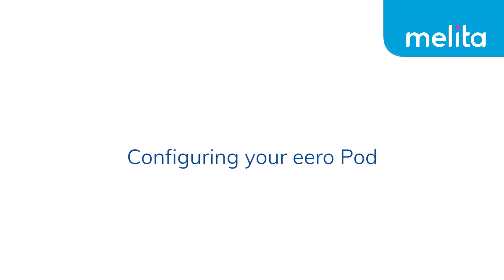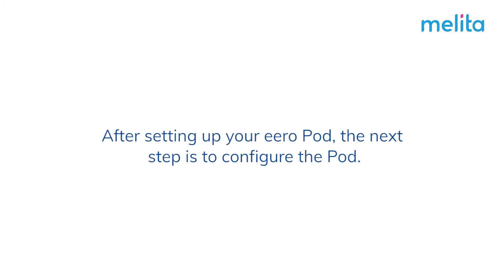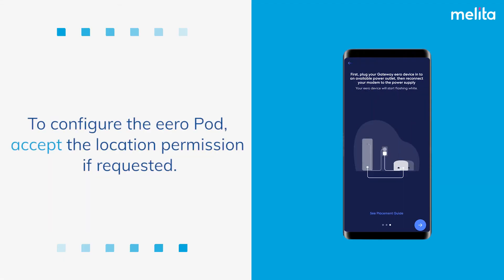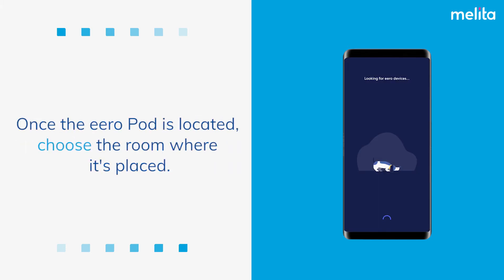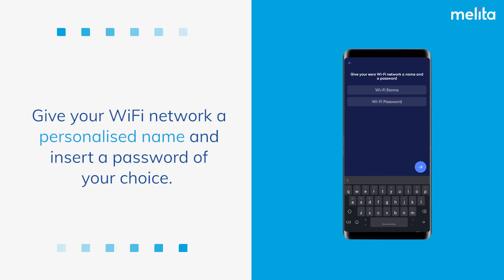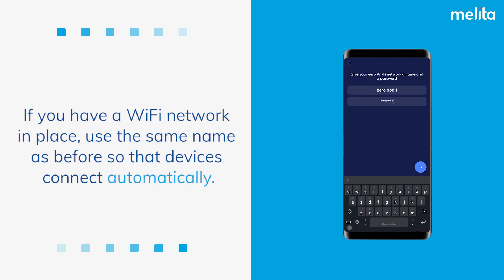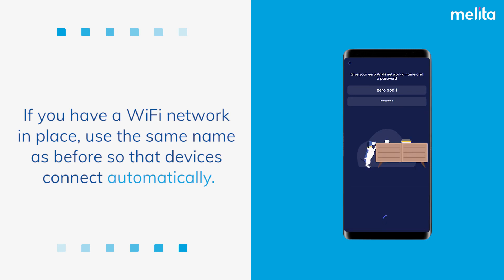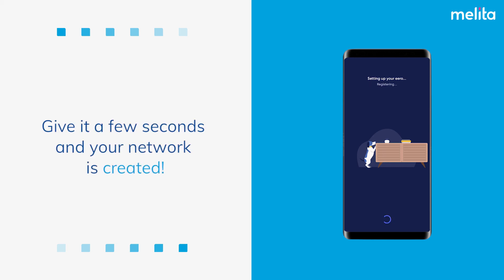Configuring your eero Pod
Follow a few simple steps to configure your eero Pod.